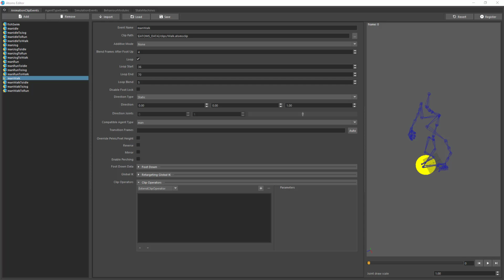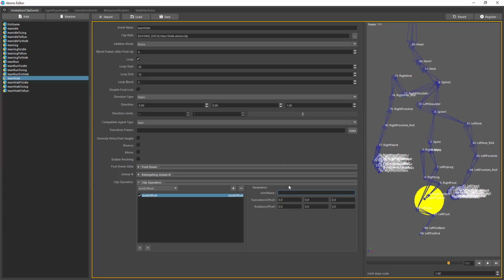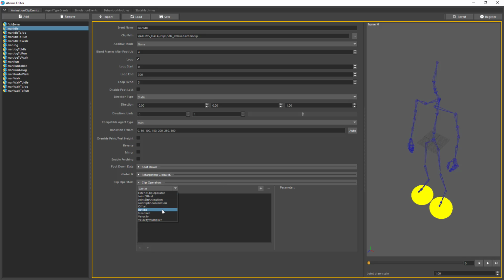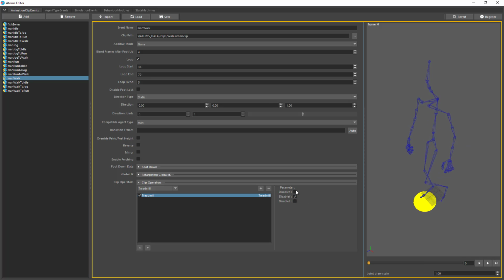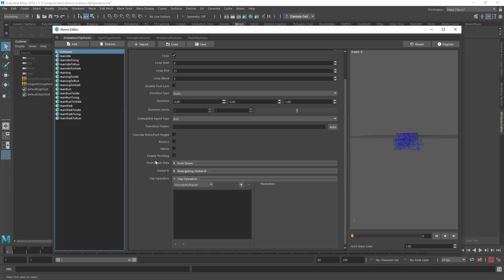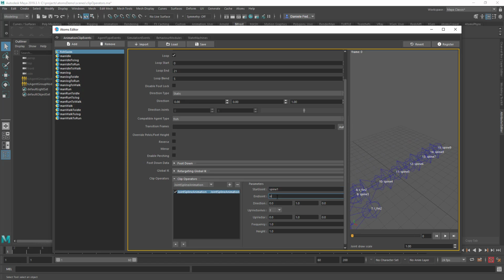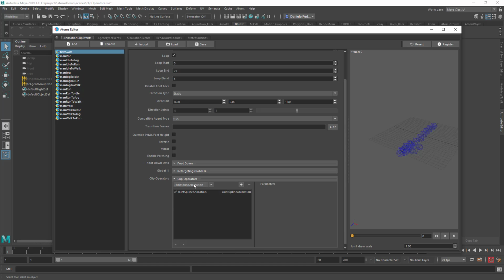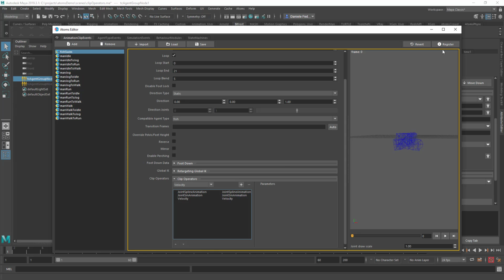AtomsMaya/AtomsHoudini 3.8.0 - Clip Operators